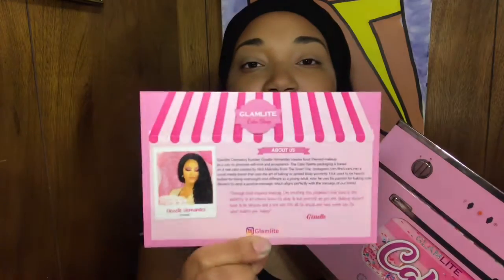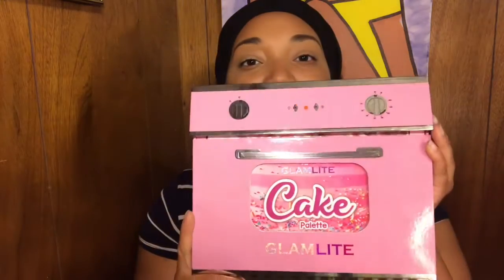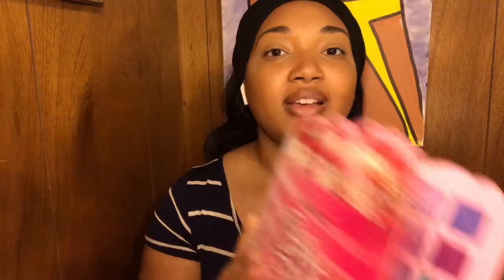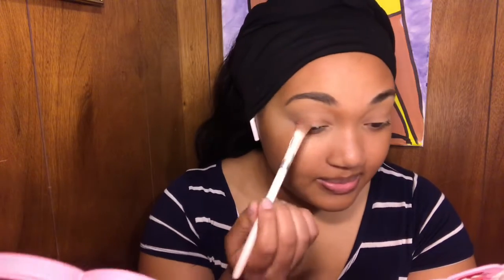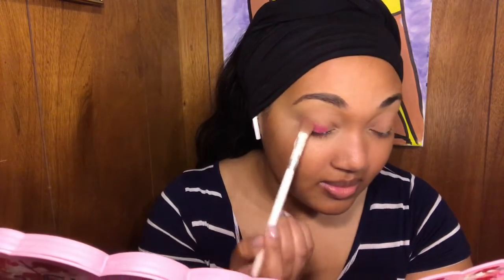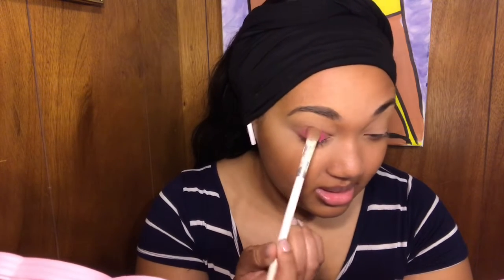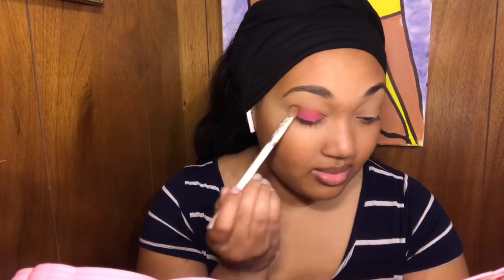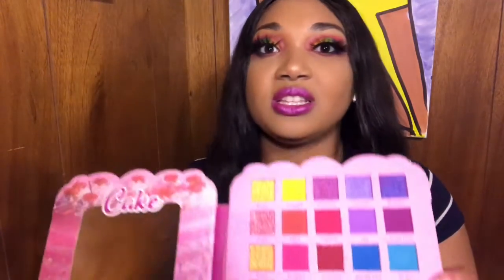Cake By The Pound 👀 GlamLite Review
In this video, I tried the GlamLite Cake Palette for the first time!